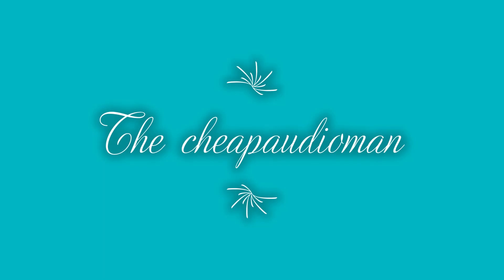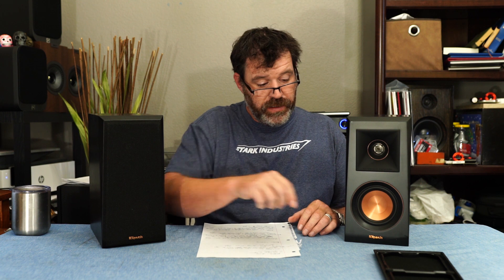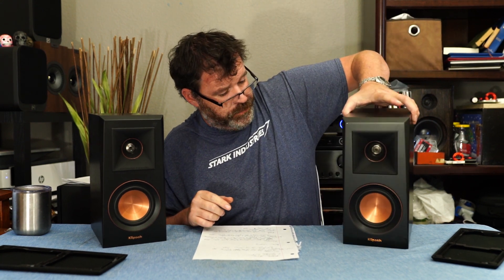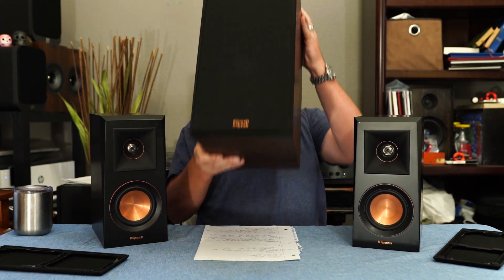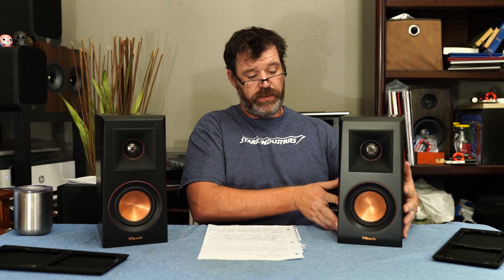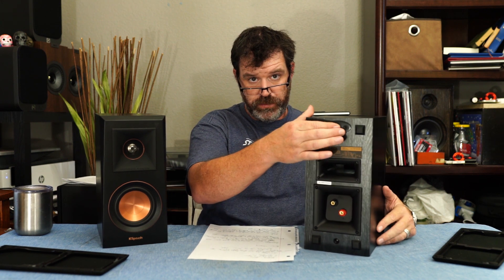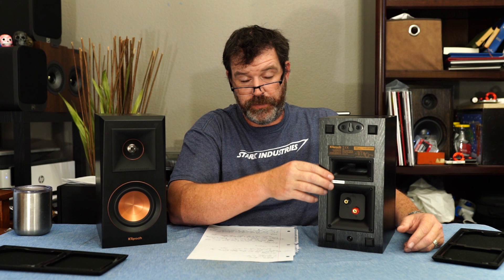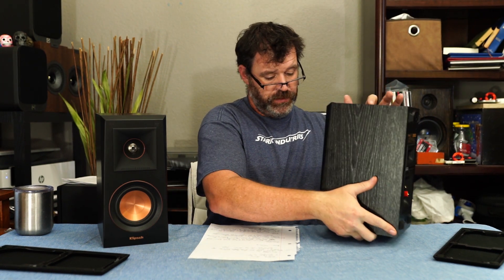Klipsch RP400M Review - Alright, Klipsch... you need to stop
Today we look at this little 4" speaker from Klipsch.  Does it live up to the hype of it's bigger brother?

Klipsch RP400M
Klipsch RP600M

Can you tell a difference in high res music?  Test yourself